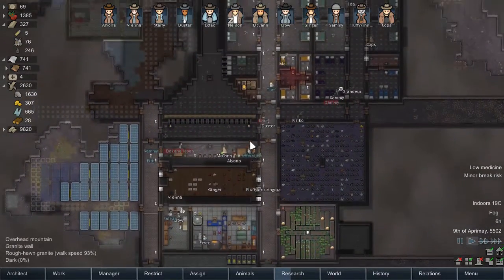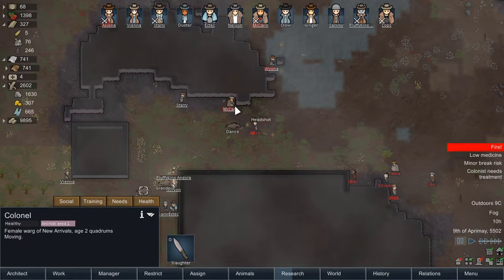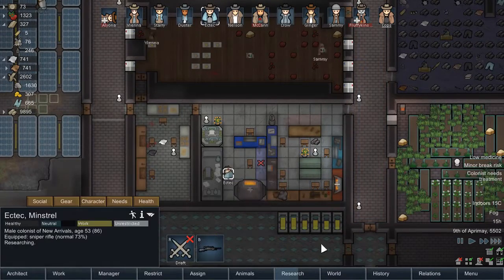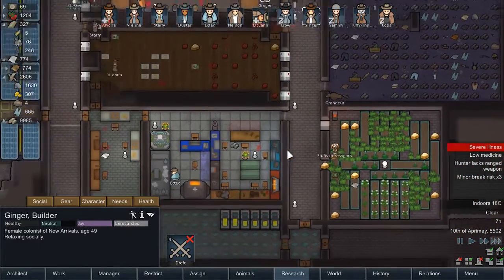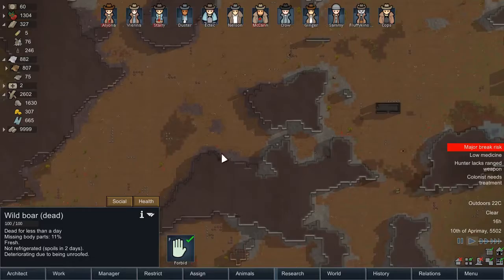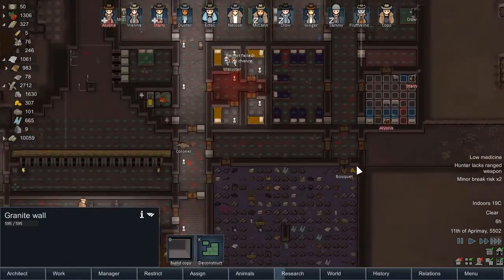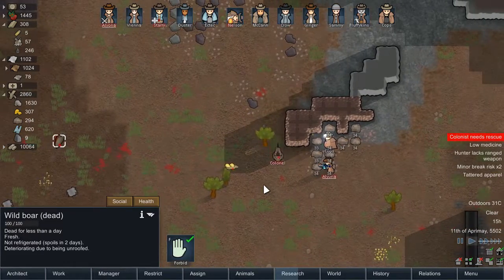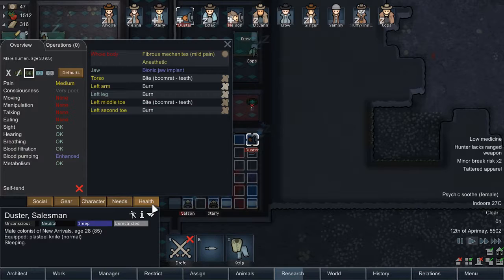Phased Plays RimWorld Alpha 17 (modded) S2 Ep23, The Episode of Fire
So... the colony is coming along nicely. Hydroponics, a workshop, nice dining room, art work... what could possibly go wrong. I'm guessing two attacks based around fire?

Mods used:
-HugsLib
-Humanod Alien Races 2.0
-EdB Prepare Carefully
-Highway Restoration
-Colony Manager
-Orassans
-TAG Trait
-A Dog Said... NoCrafting
-Embrasures
-Fluffy Breakdowns
-Mechanite Augmentation
-Hospitality
-Orassans (EPOE Patch)